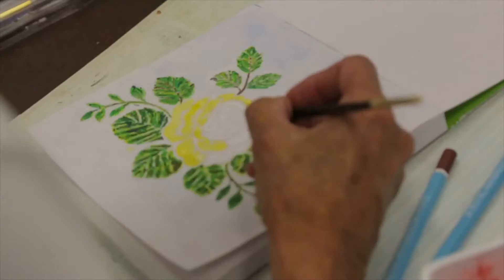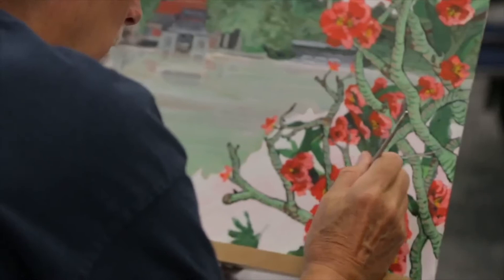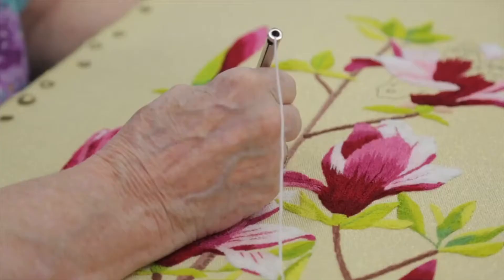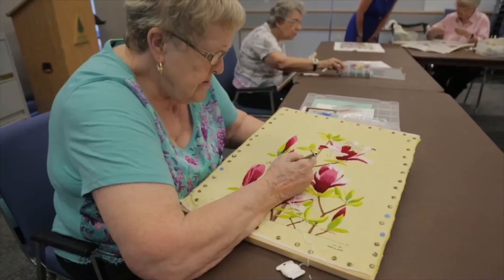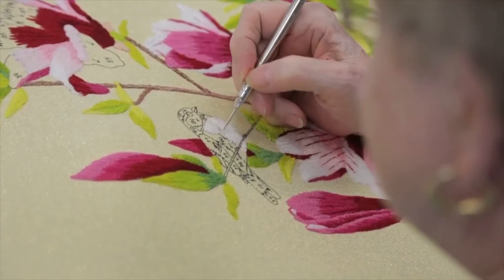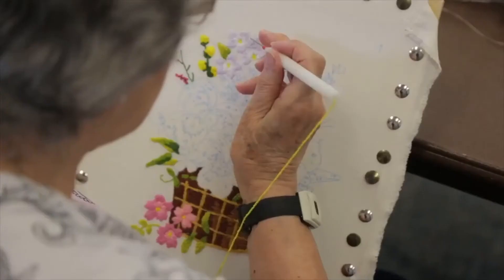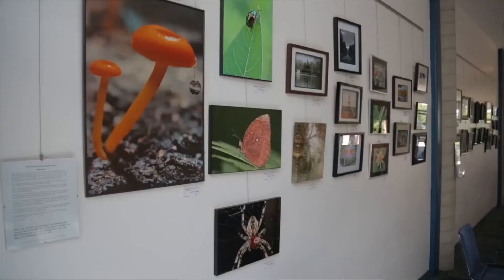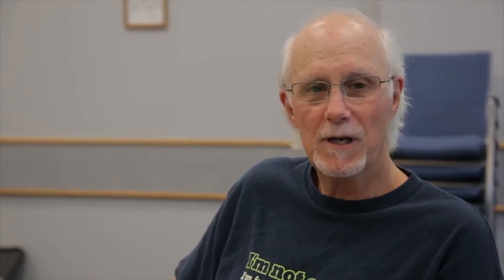GWSA- Art and Bunka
With over 2,500 members, the GWSA is one of the largest organizations of its kind in Canada. Their mission is simple: " To empower older adults to be active, to be involved and to age successfully."